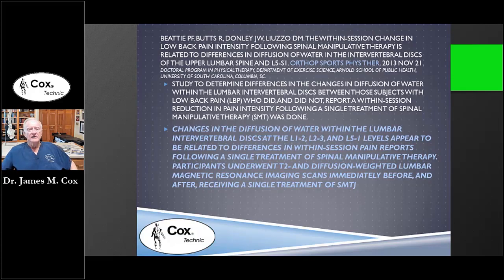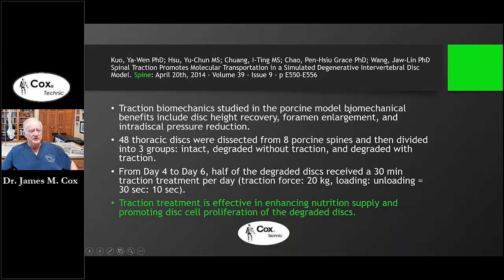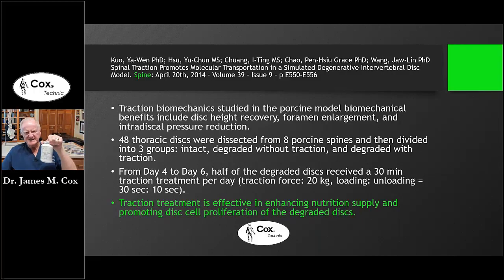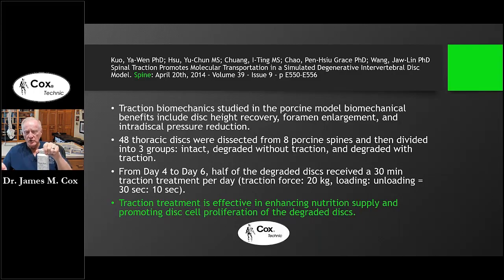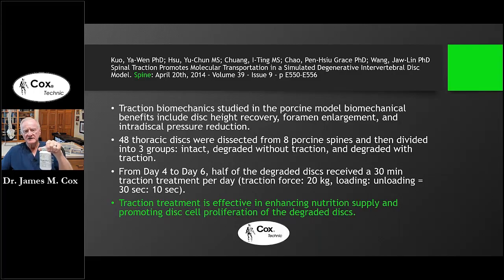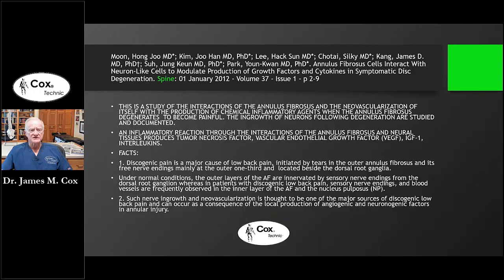VLOG - Determinants #5 - Water & Nutrient Diffusion into Disc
Dr. James Cox shares in this VLOG about the determinants of benefit from spinal manipulation how water and nutrient diffusion into the disc is helped.